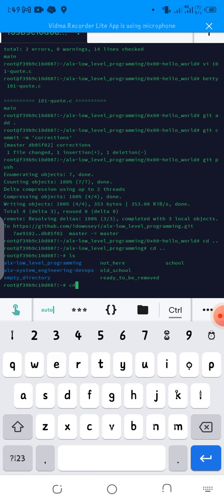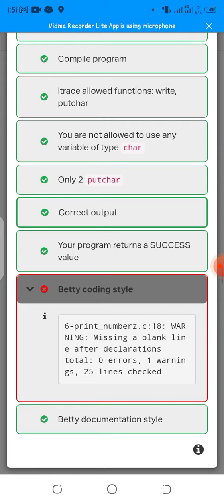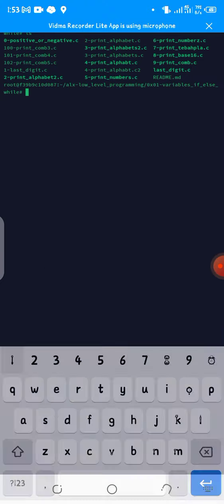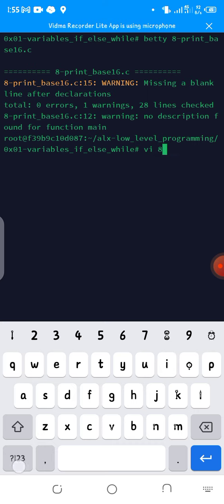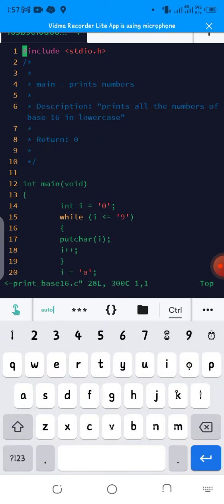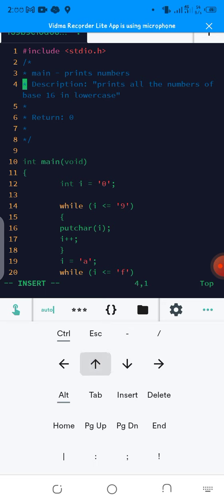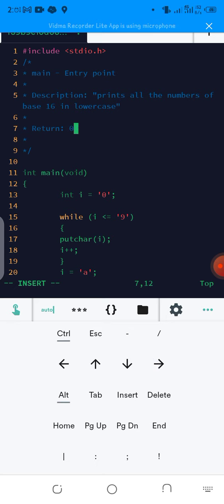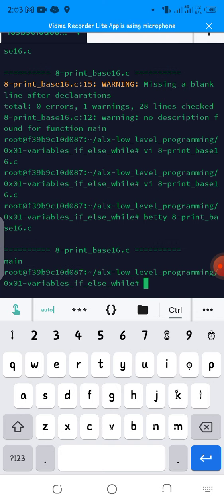Pro Betty Coding style Error Handling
This video will help you understand and resolve much of the errors commonly encountered using the Betty Coding style.

Betty Coding style by the Holberton school

can help a software engineer to be familiar with common error in coding. It will familiarize you with the syntax, notations, punctuation, indentations and others. This awareness helps a software engineer to master the right way of coding.